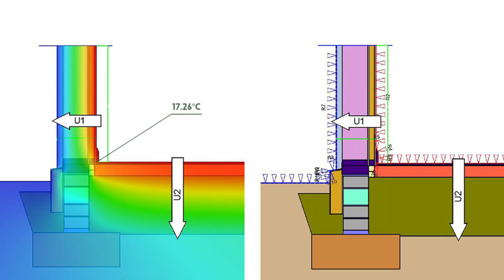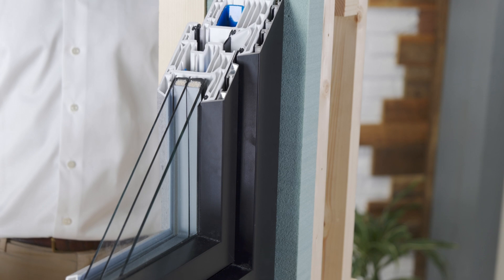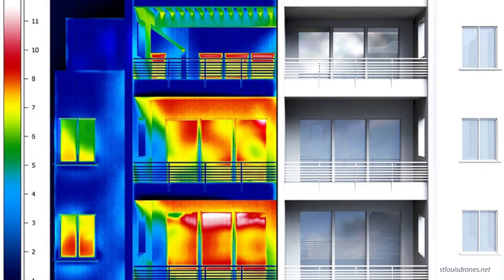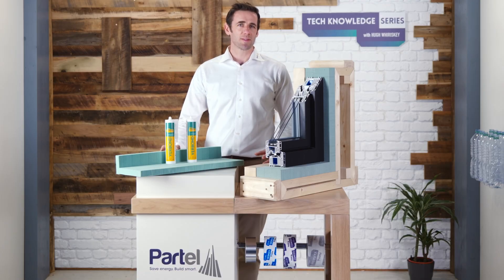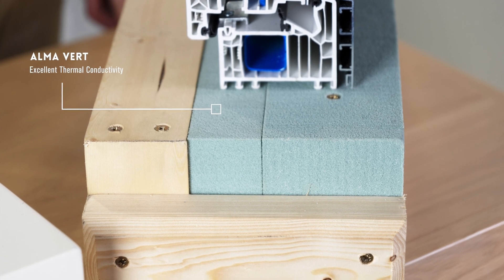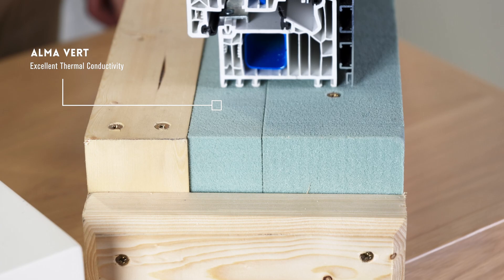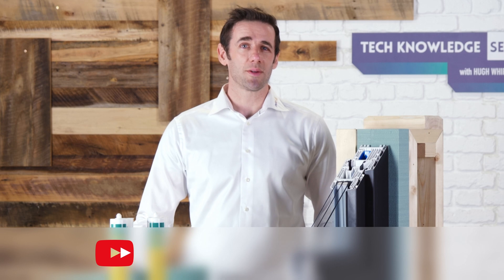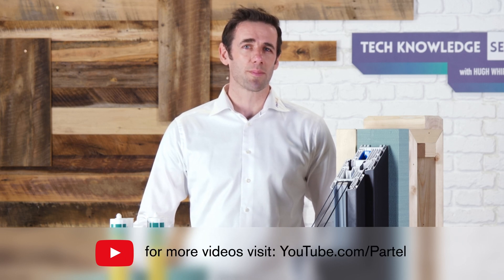Green Solutions for a Thermal Bridge Free Design and Construction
High insulation levels, a thermal bridge-free design and an airtight envelope are three key components required in achieving a Passive House or any low-energy building.

Reducing thermal bridging contributes to the structural longevity of the building. Some simple principles and green product solutions such as ALMA VERT structural insulation panels can help reduce losses caused by thermal bridging.

This video is part of the Tech Knowledge Series | Video 5.